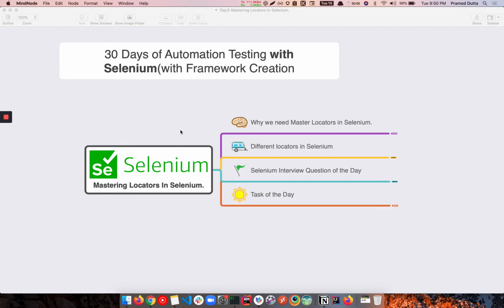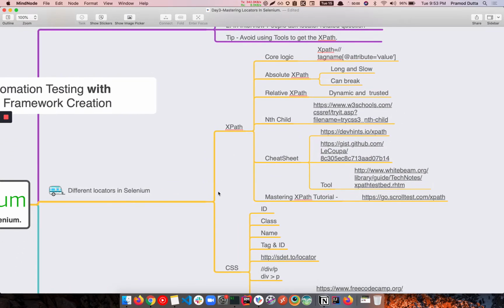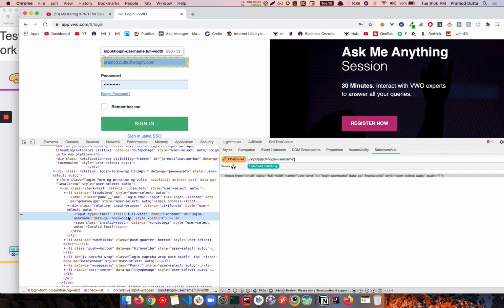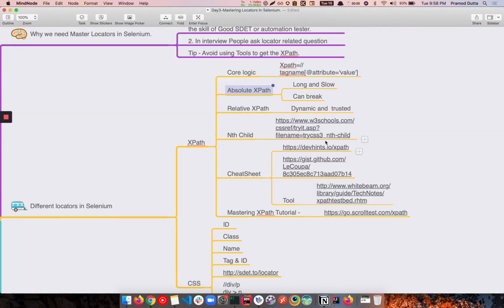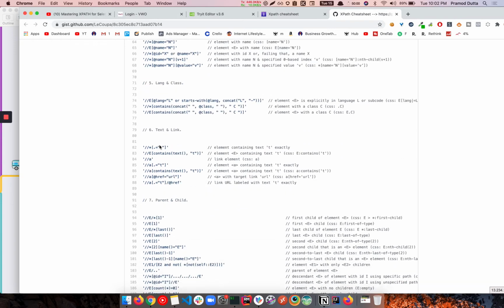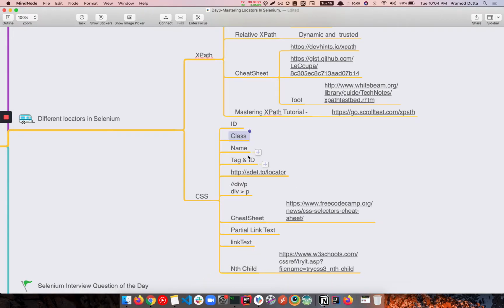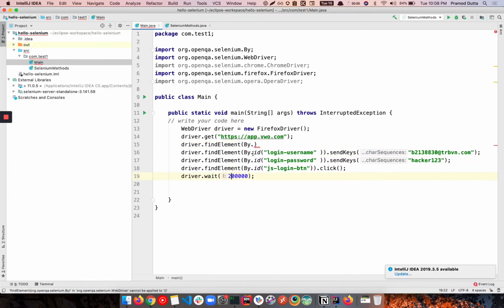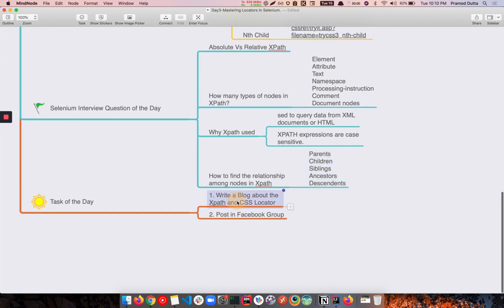Mastering Locators In Selenium | 30 Days of Automation testing with Selenium. | Day 3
In this video, We are discussing about Locators in Selenium WebDriver.

✅ What are Locators in Selenium?
 A locator enables testers to select an HTML DOM element to act on
 Using Locators Selenium Finds elements in HTML Page and return that web element or elements.
 WebDriver represents the browser.
 WebElement represents a particular DOM node.

✅ Different locators in Selenium
  By CSS ID
  By CSS class name
  By link text
  By partial link text
  By xPath or DOM structure
  By name attribute
  By HTML tag name

✅ What is a CSS Selector?
 CSS Selector combines an element selector and a selector value that can identify particular elements on a web page
  ID,CLASS,TagName

✅ 5 step method to Start Learning Automation Testing
- Learn Programming
- Familiarity with Automation Tools
- Knowledge and Networking
- Technical Skills
- Knowledge Manual Testing

Automation testing is a Software testing technique to test and compare the actual outcome with the expected outcome.

This can be achieved by writing test scripts or using any automation testing tool.

Test automation is used to automate repetitive tasks and other testing tasks which are difficult to perform manually.

🚀Why we do Automation Testing?
 - Eliminate the manual efforts
 - Ad hoc Test- cases are required to run.
 - Rerun the critical or important cases continuously.
 - Long manual flows are tidies

🚀What is 30 Days of Automation in Testing Challenge?

This video is part of 30 Days of Automation in Testing Challenge. Where we will learn about the different concepts related to Automation Testing for Beginners and topics like

✅ Automation testing features
✅ Approaches to automation testing
✅ Automation testing advantages
✅ Automation testing benefits
✅ Automation Testing Tools
✅ Automaton Testing Books.
✅ Why you need automation testing.
✅ What is UI Testing
✅ Top Automation blogs to read.
✅ Automation tutorials included Selenium, Cypress, Katalon Studio and Test automation frameworks and may more concepts.

What is 30 Days of Automation in Selenium with Framework?
In this series, We are starting as a beginner and learn and master the Selenium from scratch and create our own framework using Java language.